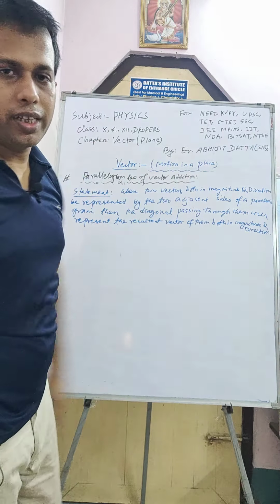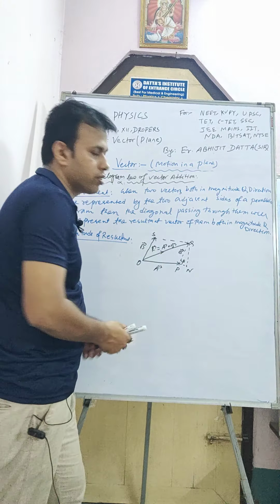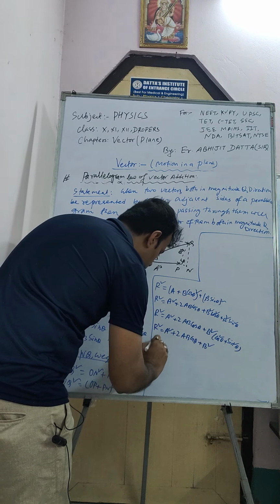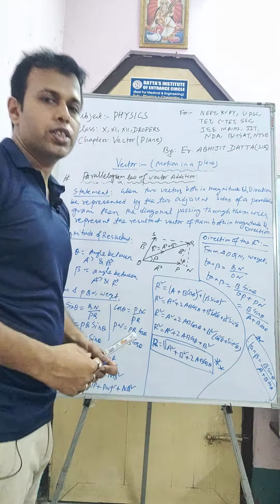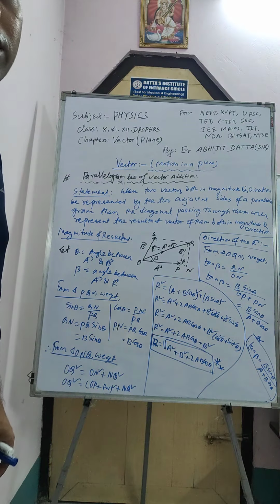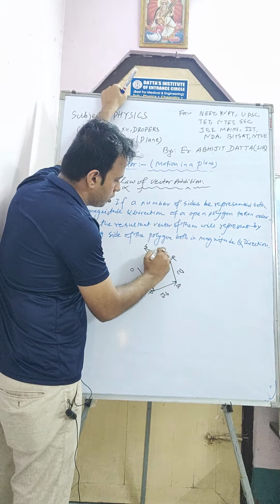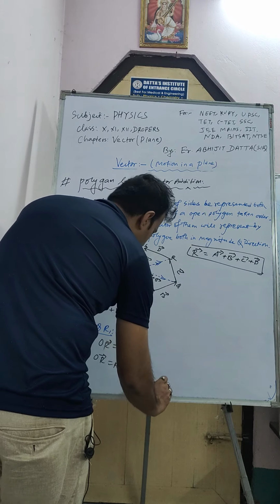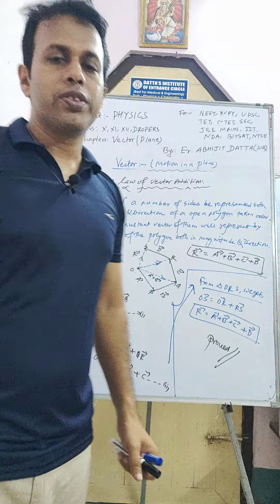Parallelogram law of Vector Addition II Physics I Class 11 Chapter 04 I Full Concept and Explanation